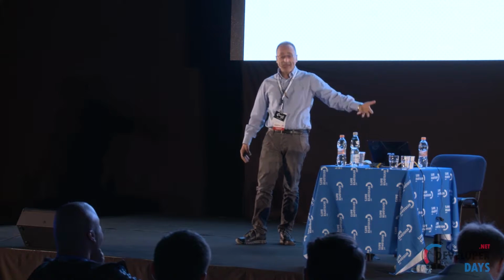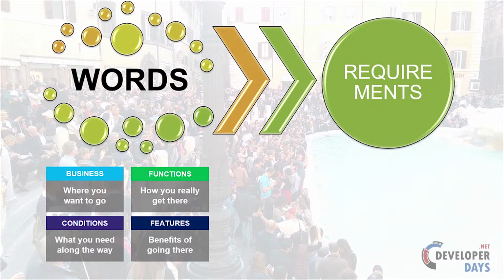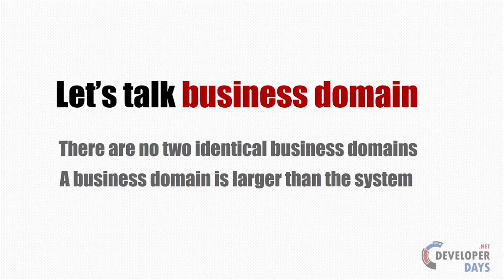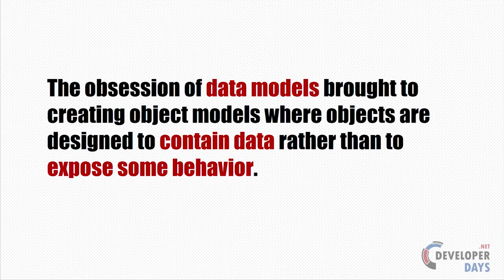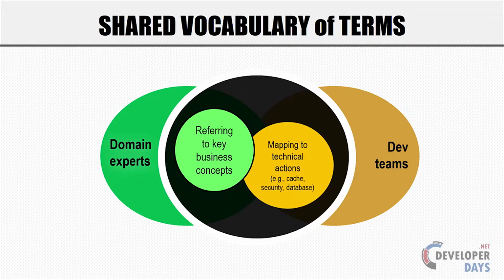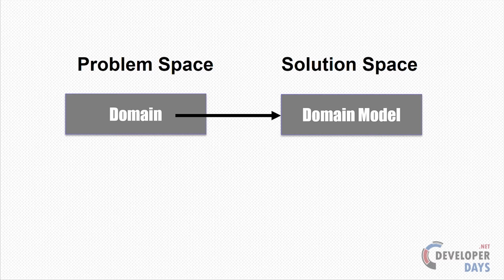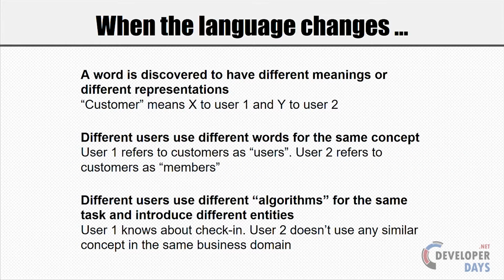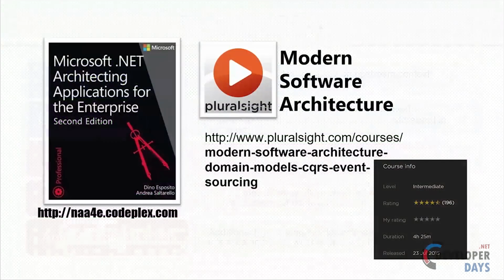Dino Esposito - DDD: Where’s the Value and What’s in It for Me? (.NET DD 2016)